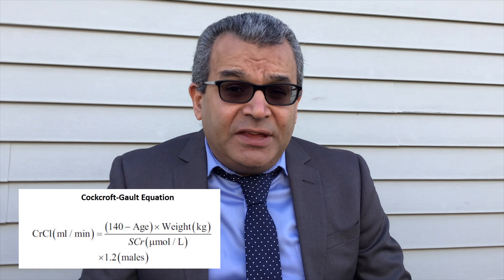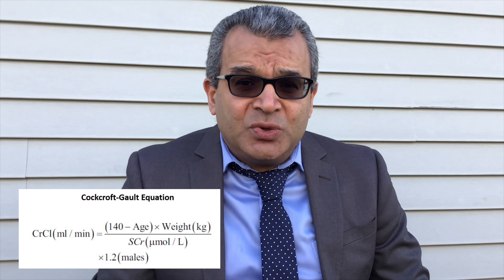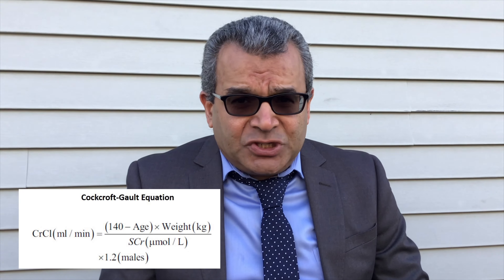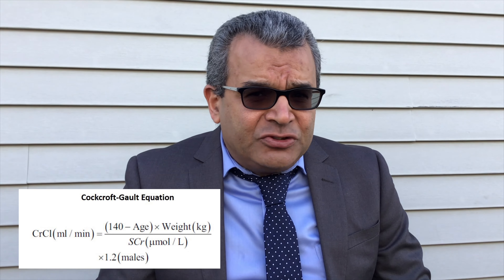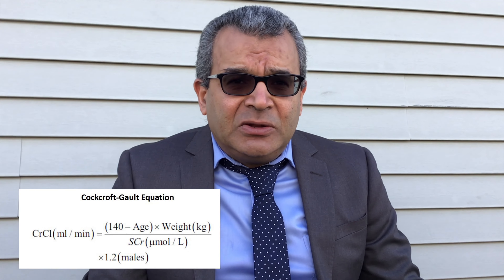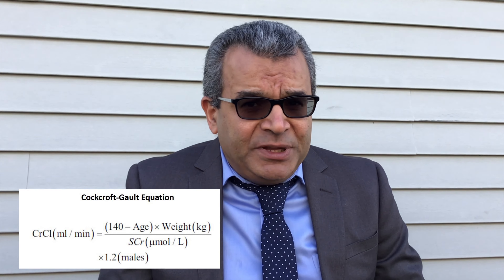Clinical Pearls Series. Pearl # 2 Tips When Using Serum Creatinine to Assess Kidney Function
When assessing kindey function of a patient remember these important tips mentioned in the video.
Disease, hospital, patient, pharmacists, pharmacy, medicine, nurses, home medication, medication history, medications reconciliation, renal function, kidney, serum creatinine, SCr